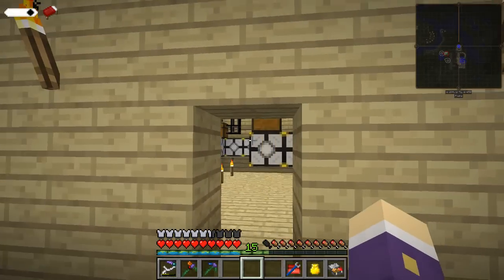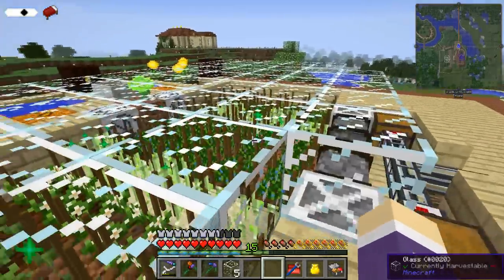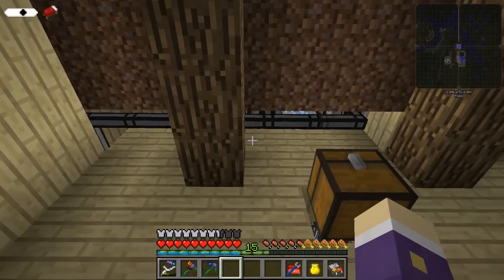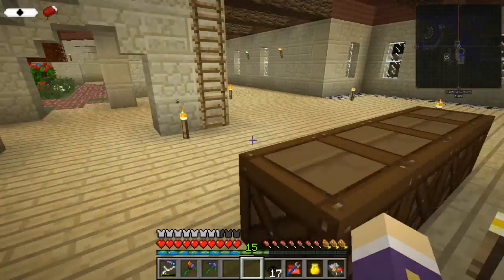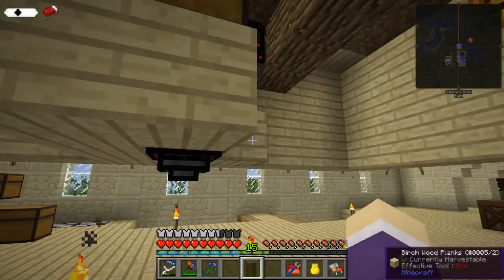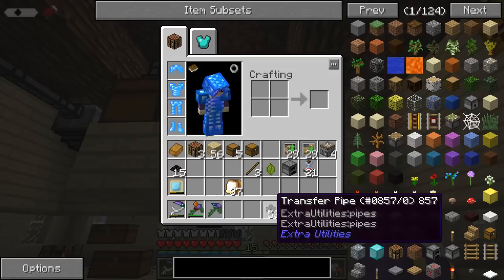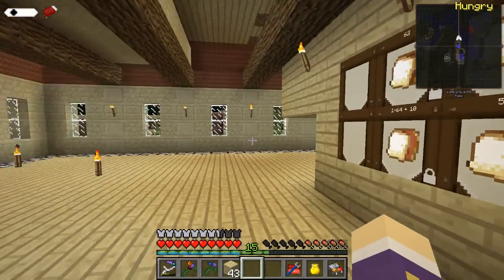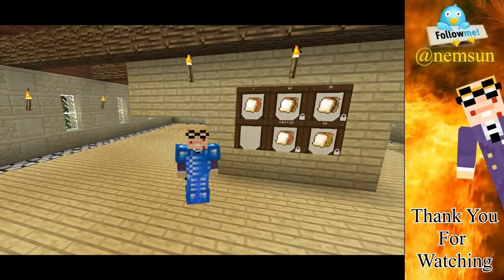[Lets Play] Magic Farm 3 :: E30 - The Sandwich Maker 9001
An ongoing story that is now into Season 3 - the tale of a Druid (Magic User dedicated to Nature) and his life challenges. This Season we are following the Druid on his quest to harvest all the food his people need to survive the great Famine, just the start of the Apocalypse.